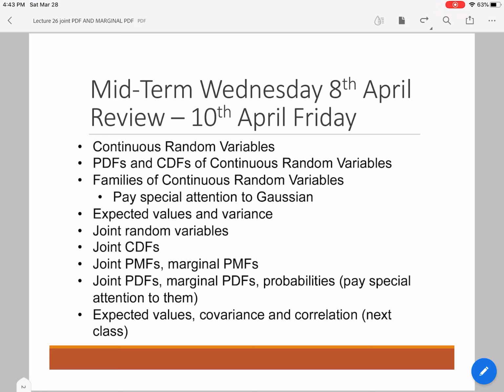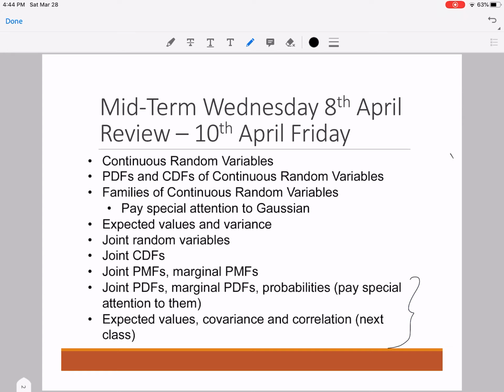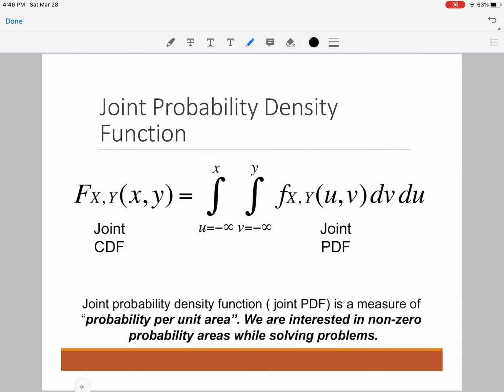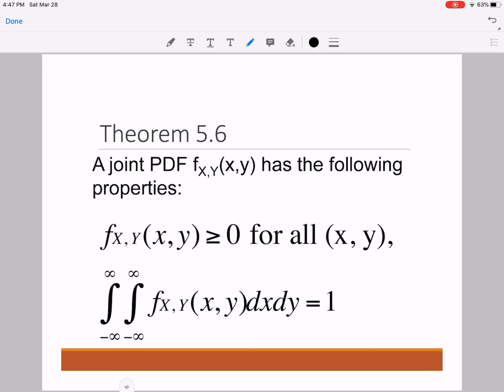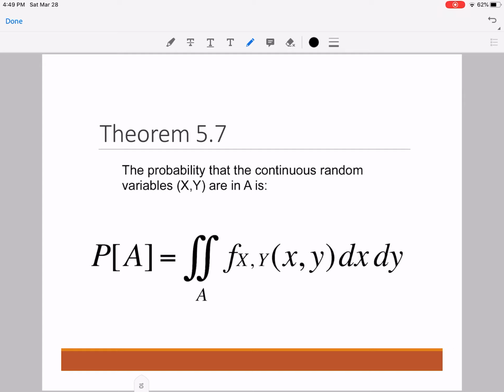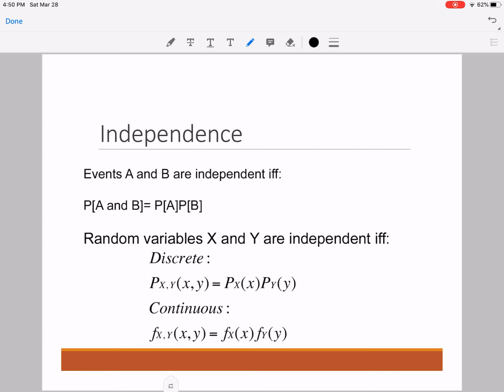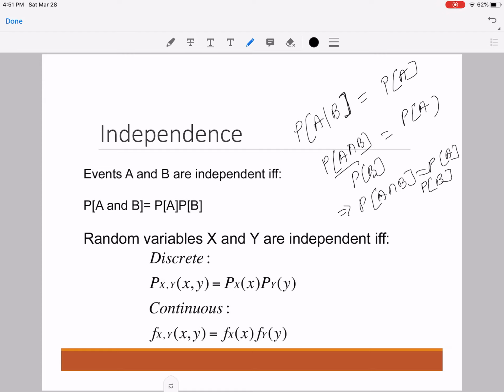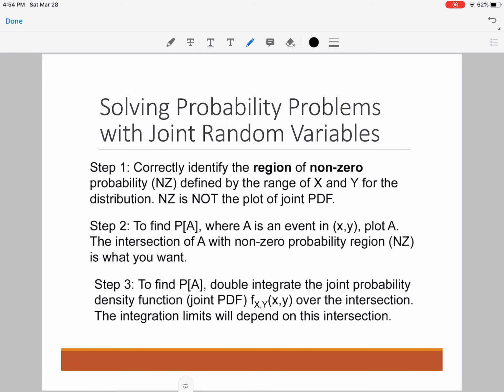[ECPE 127/ENGR 250 University of the Pacific] Lecturette 12/22 Joint & marginal PDFs, & Independence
This lecturette introduces students to joint probability density functions (PDF), marginal PDFs, and independence of two random variables.